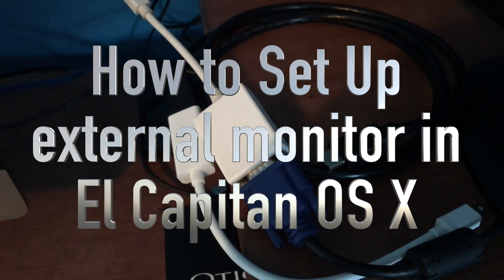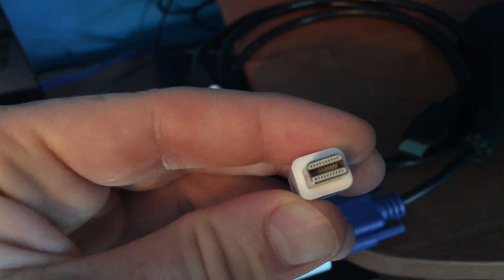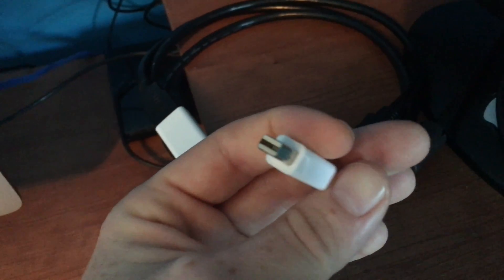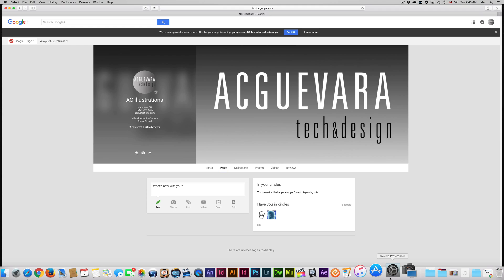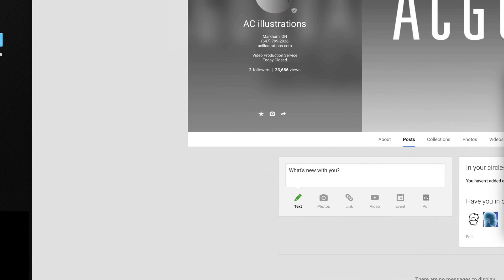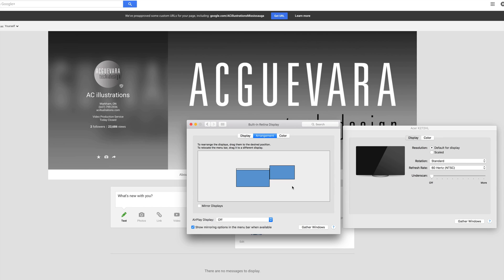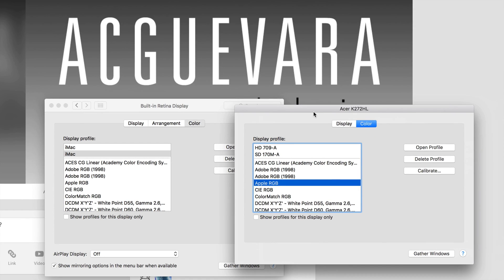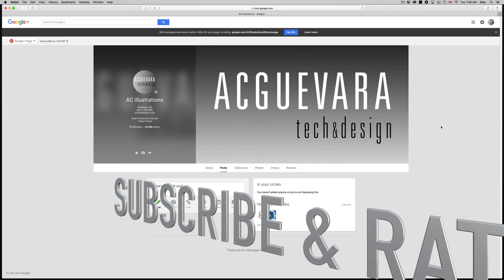El Capitan OS X Set Up External Monitor with your Mac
You will see what adapters you need to connect your Macbook to your Monitor and how to set up in your OS X using system preferences.